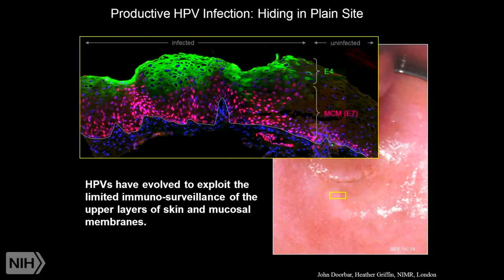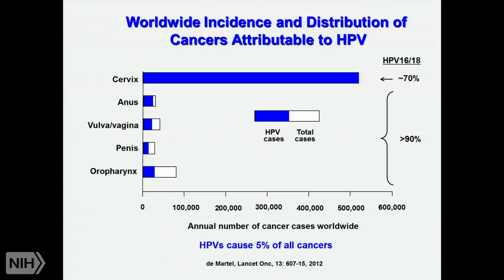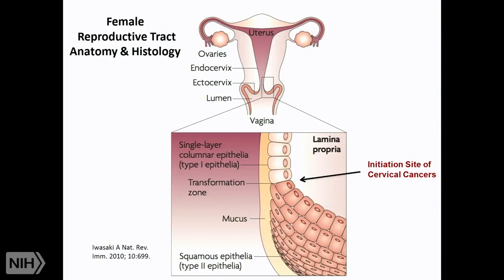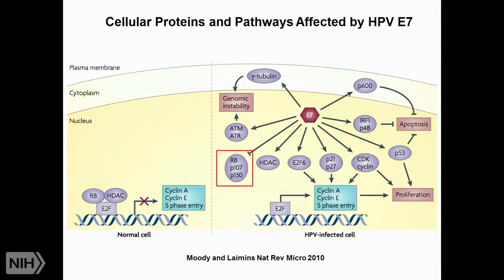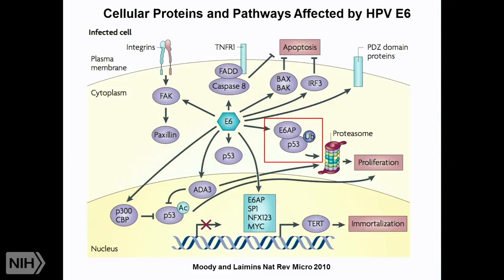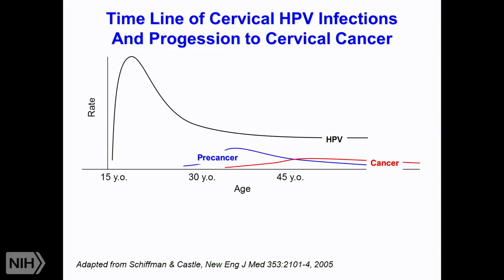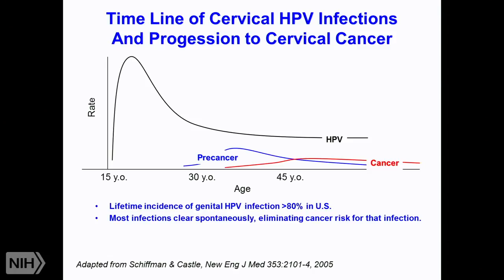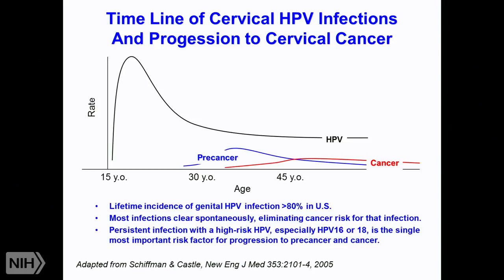TRACO 2017: Lymphoma and Small molecules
Category: TRACO

Runtime: 01:48:16

Description: Translational Research in Clinical Oncology (TRACO)

 Recent advances in understanding cancer biology are beginning to be translated into improvements in diagnosis and treatment of cancer. In the post-genome era, we increasingly rely on strong collaboration between basic and clinical scientists to develop novel approaches for treatment of human disease. The NCI Center for Cancer Research (CCR) is one of the largest cancer research organizations in the world, with more than 200 principal investigators, and has played a major role in developing and implementing many new technologies, such as nanotechnology, next generation sequencing, genomics and proteomics.

Author: John T. Schiller, Ph.D., CCR, NCI, NIH and Anton Simeonov, Ph.D., NCATS, NIH